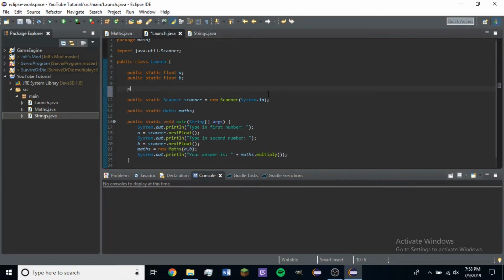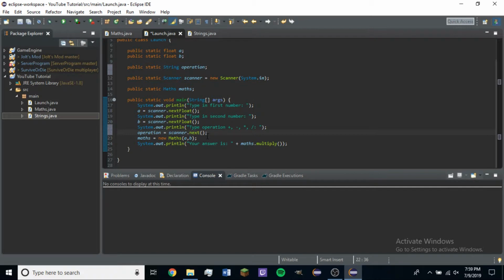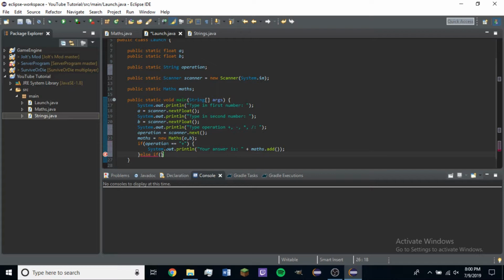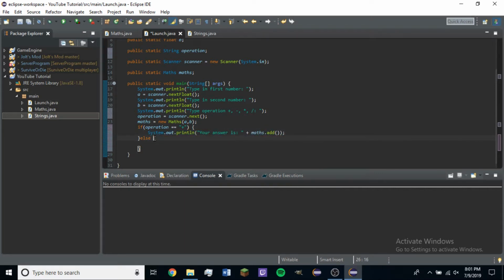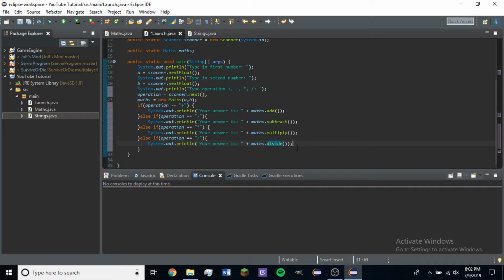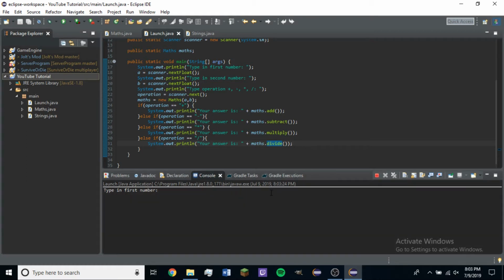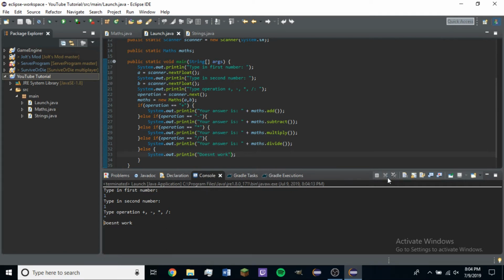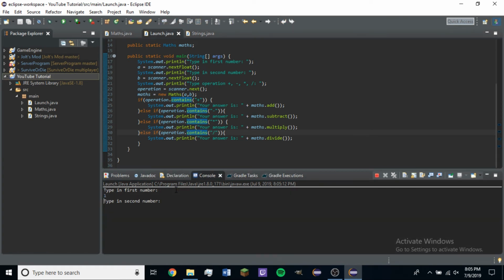Java Beginner Programming Tutorial #4: If and Else Statements